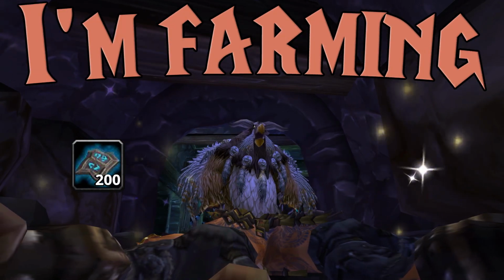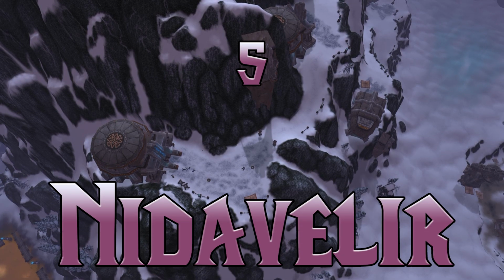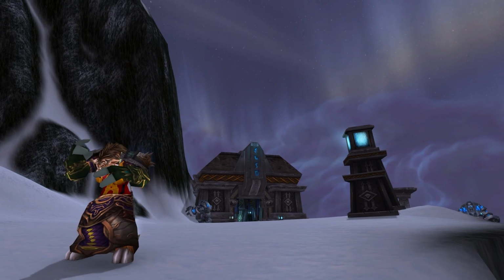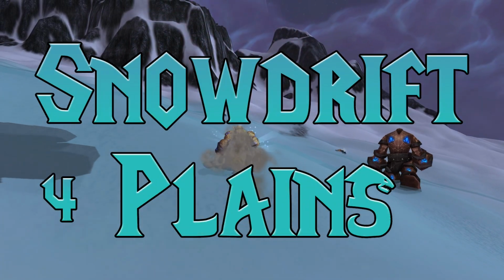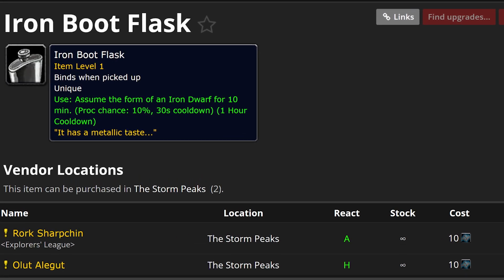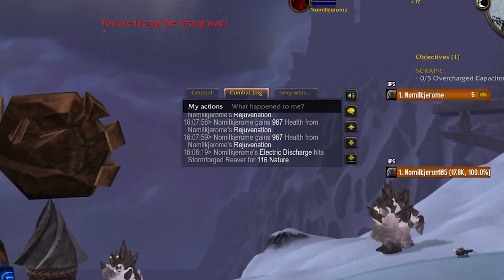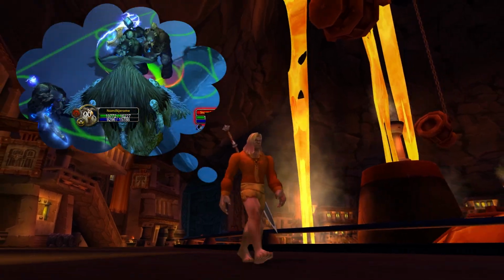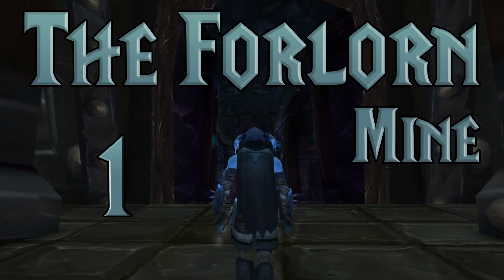5 Relic of Ulduar Farm Spots Nobody Knows About - Wotlk Gold Farm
Farming Relics is a great way to make some easy gold in Wotlk Classic. Go ahead and watch this  Relic of Ulduar farm video to learn where to farm this item (and lots of wotlk gold) in peace.
Chapters
0:00 - 0:23 Why Farm Relics of Ulduar
0:23 - 1:06 Nidavelir
1:06 - 2:03 Snowdrift Plains (perfect for under-geared char)
2:03 - 2:46 Narvir's Cradle
2:46 - 3:18 Frostgrip's Hollow
3:18 - 4:01 The Forlorn Mine